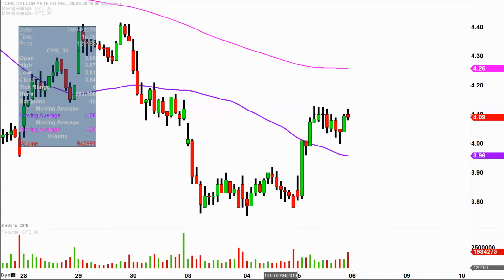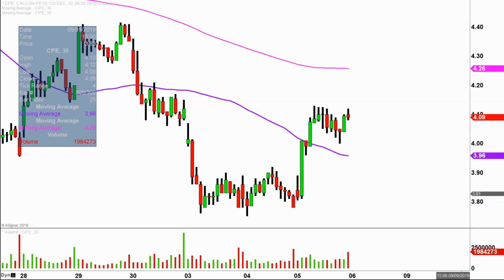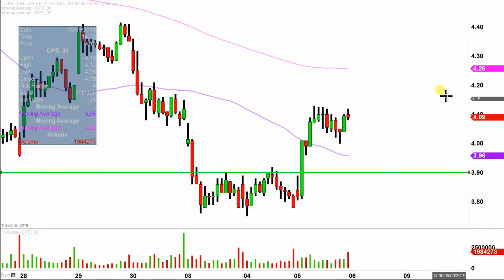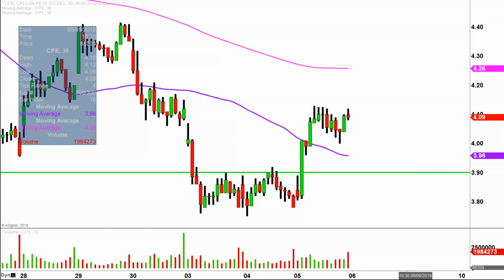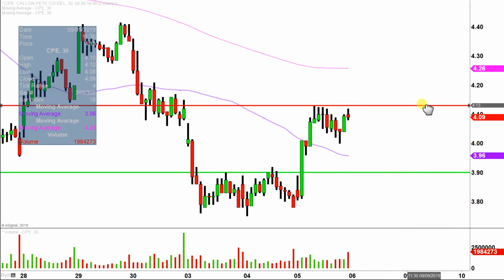Callon Petroleum Company - CPE Stock Chart Technical Analysis for 09-05-2019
Learn how to read stock charts and identify technical patterns as ClayTrader does a quick stock chart review on Callon Petroleum Company (CPE).